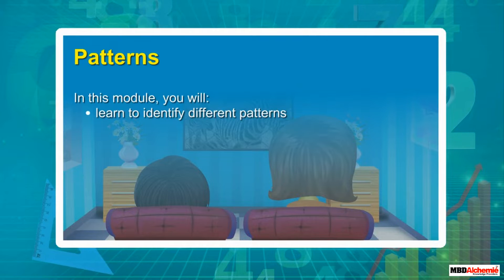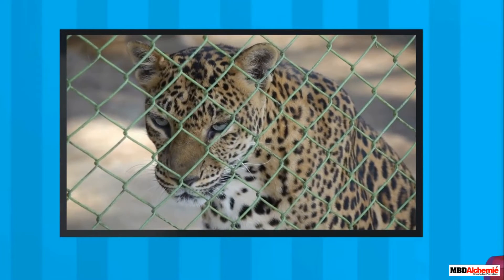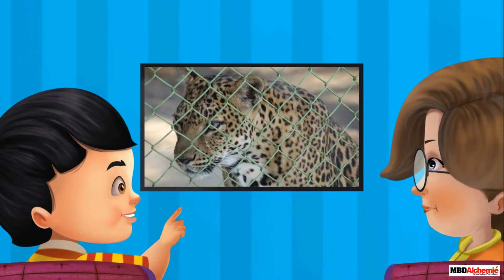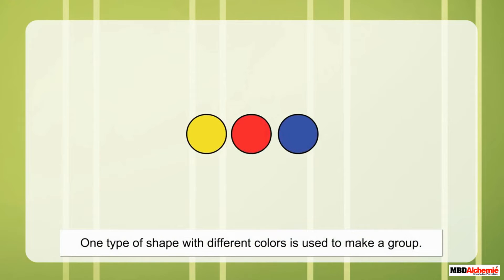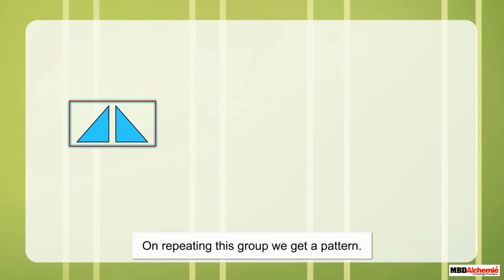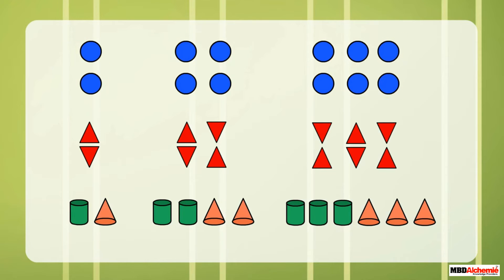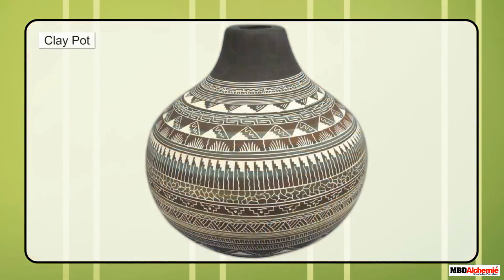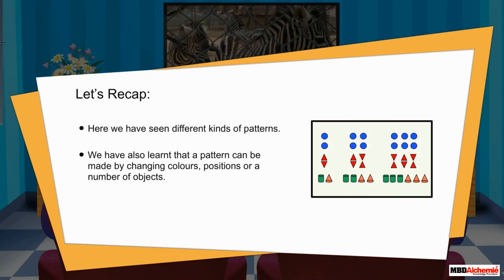Math | Class 3 | Play with Patterns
This module explains patterns in real world and you will be able to identify different patterns around us.